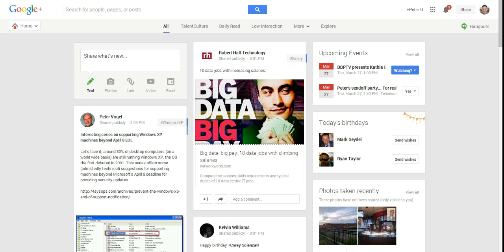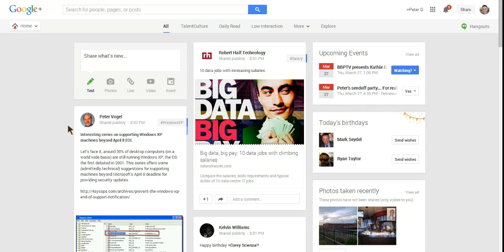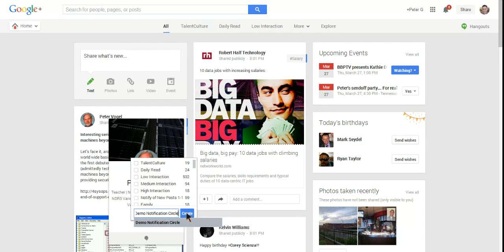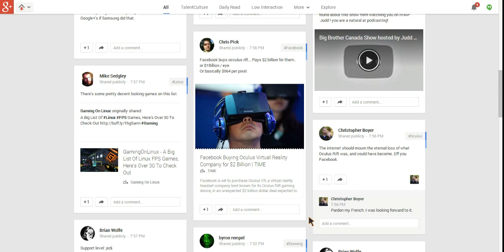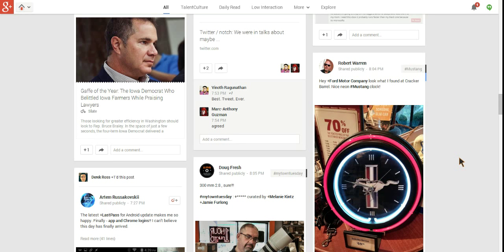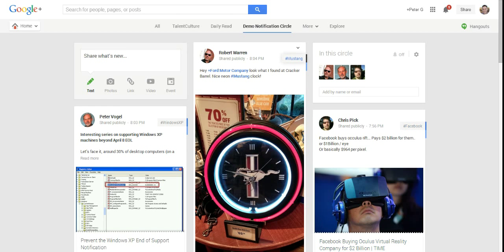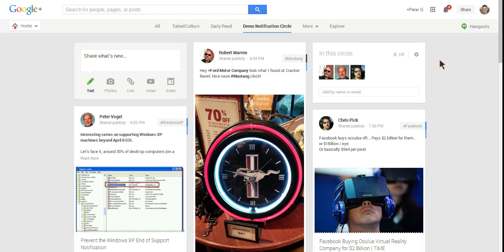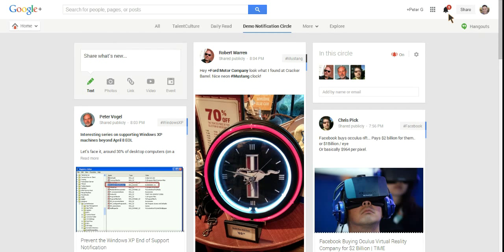How to Create a Notification Circle in Google+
Peter McDermott demonstrates how to create a circle in Google+ that will notify you each time a person posts.